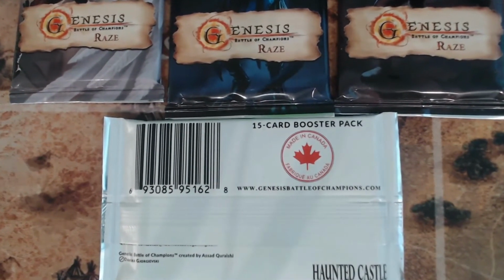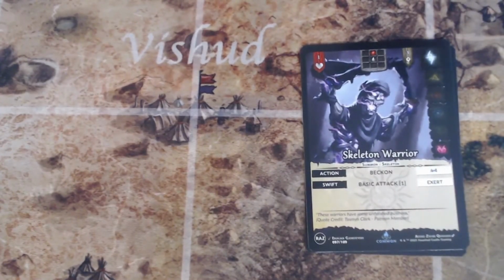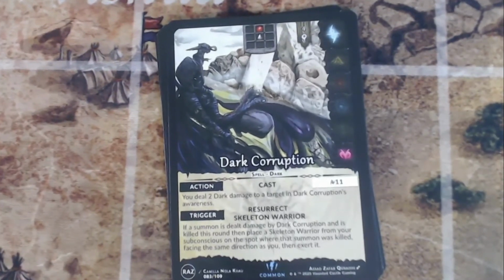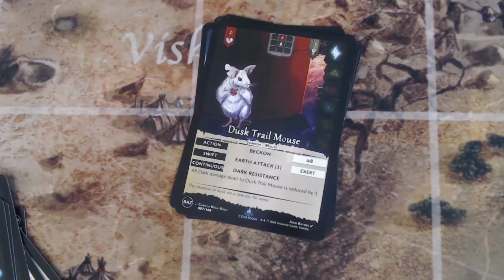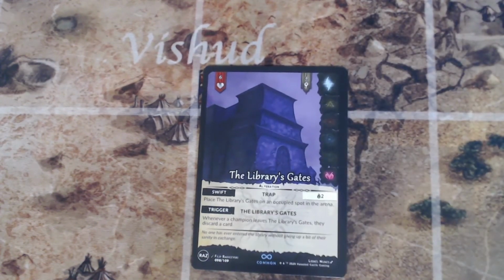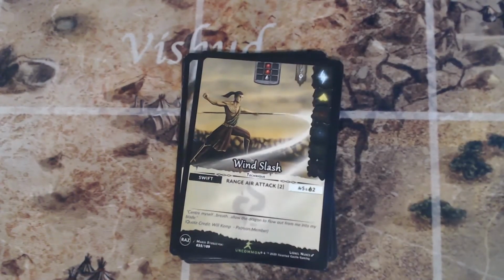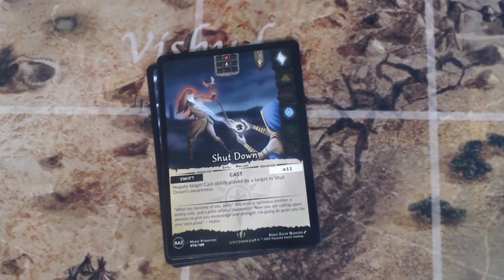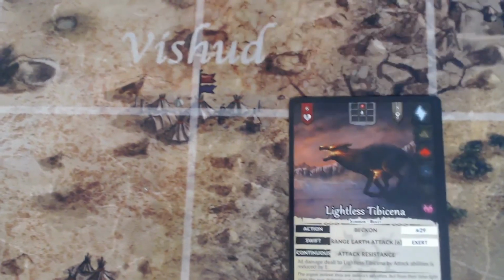RAZE booster box opening - Genesis: Battle Of Champions (4th set)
Filmed on Sunday, Sept 13th, 2020 - the official release day for RAZE - the 4th set for Genesis: Battle Of Champions!

Jason Blair joins 'Jason M' at North Of Exile Games, for an hour of excitement as they each take turns opening booster packs of RAZE - the brand new card expansion for Canada's tactical, collectible card game, Genesis: Battle Of Champions!

New Champions, new spells, new summons and more are waiting to be discovered.   With stunning artwork and new gameplay mechanics in this set, which card will be the one to stand out the most??

Are you local to North Of Exile Games (we're in Penetanguishene, Ontario, Canada) and interested in learning how to play Genesis for yourself?   We offer complimentary how-to-play sessions here in-store, which include a FREE Genesis starter deck that will be yours to keep!